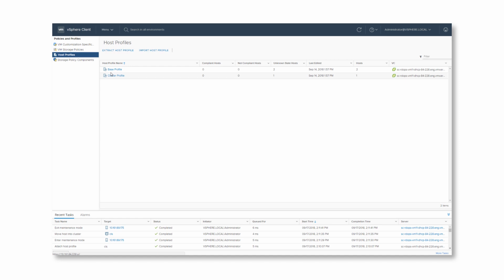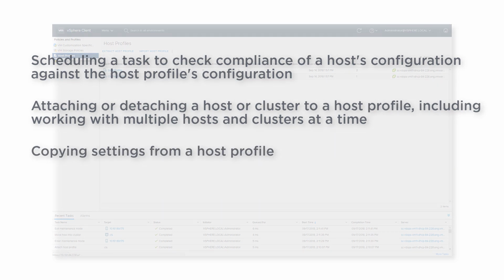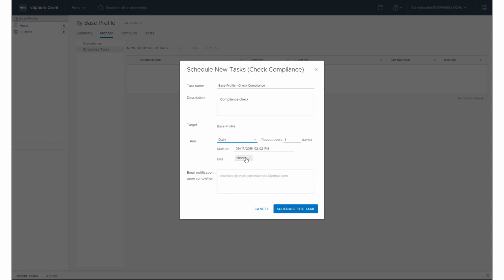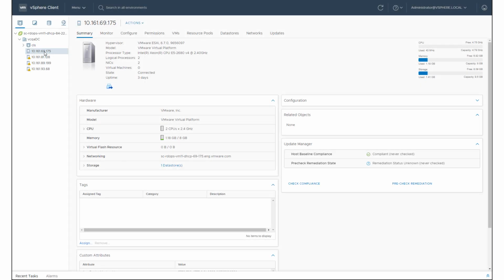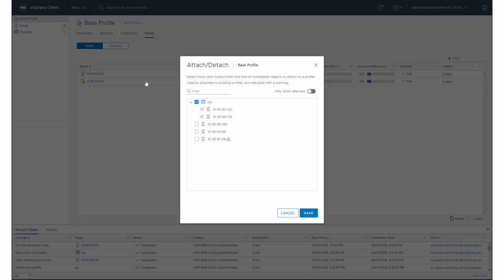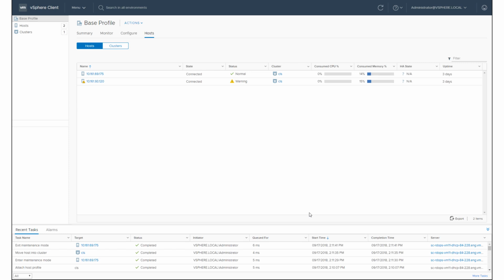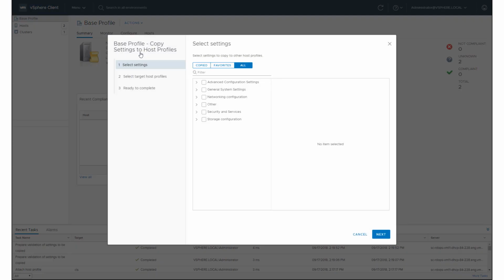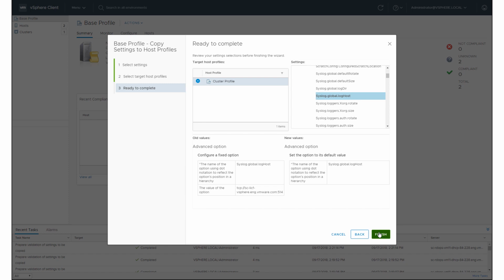Enhancements to Host Profiles in the vSphere Client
This video gives a brief overview of enhancements to working with host profiles in the HTML5-based vSphere Client.